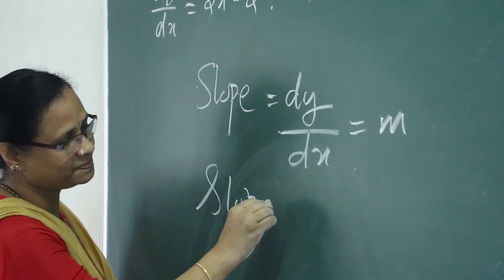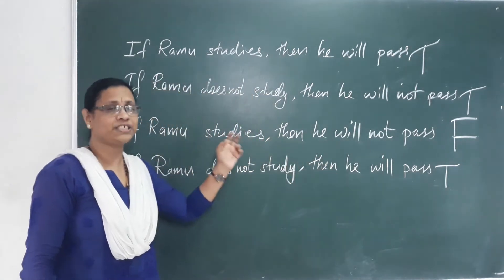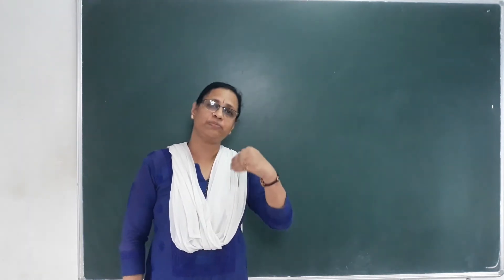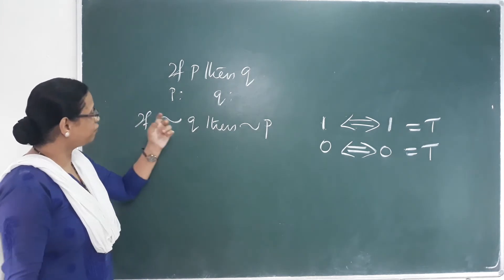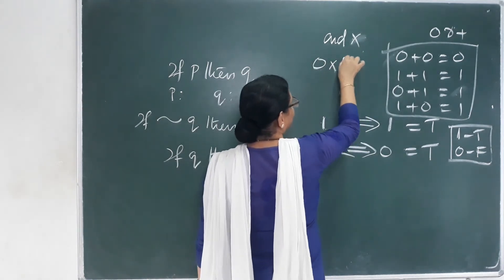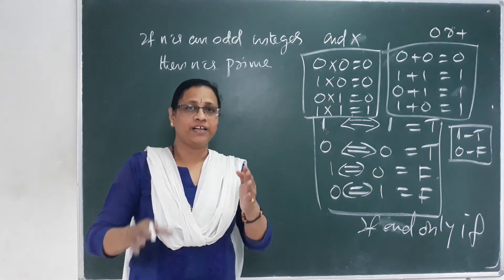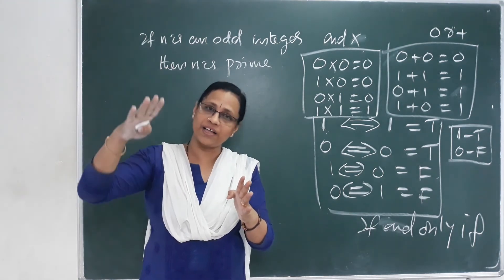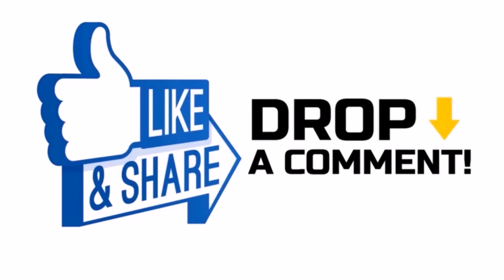Mathematical Reasoning in 1 Shot by Rekha K Kartha Ma’am | Class 11 Maths Super Revision | Part 2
Mathematical Reasoning in 1 Shot With Tricks For plusone| JEE Math Maths Super Revision | Rekha K Kartha Ma’am Vindha Vlogs. JEE Main Mathematics Mathematical Reasoning By Rekha K Kartha Ma’am. Mathematical Reasoning IIT JEE By Vrindha Vlogs. Mathematical Reasoning JEE by Rekha K Kartha.  This session mathematical reasoning class 11 iit jee video increases your marks in JEE Main 2020 Exam.

Let's crack jee main maths in jee main 2020 exams with this “mathematical reasoning jee mains” by Rekha K Kartha Ma'am. In this session of jee maths learn the complete details about “jee main mathematics mathematical reasoning” which is the most important one to know before appearing for the upcoming jee main maths exam 2020.

In today’s Session, Master Teacher Rekha Ma'am takes you through mathematical reasoning iit jee, as it is one of the most important and scoring sessions for the iit jee main math exam 2020.

Rekha Ma'am enlightens you with the mathematical reasoning questions for jee mains, mathematical reasoning jee mains problems, jee mains mathematical reasoning questions and giving tips on how to solve mathematical reasoning iit jee questions with in-depth explanations. This session will mainly be around the “mathematical reasoning jee mains” with proper Explanation.

In today's class, Rekha Ma'am will talk about “jee main mathematics mathematical reasoning” and share some preparation tips on how to get good marks in jee mains maths exams.

Our goal in this session is to introduce some of the jee main maths most important mathematical reasoning jee mains questions that may help students to get good marks in the jee main 2020 exam.

In this session, Neha Ma'am will discuss mathematical reasoning class 11 iit jee, which will be helpful for you to crack jee mains 2020.
1. mathematical reasoning jee mains
2. jee main mathematics mathematical reasoning
3. mathematical reasoning iit jee
4. mathematical reasoning jee
5. mathematical reasoning questions for jee mains
6. mathematical reasoning jee mains problems
7. jee mains mathematical reasoning questions
8. mathematical reasoning iit jee questions
9. mathematical reasoning jee questions
10. mathematical reasoning iit jee questions
11. mathematical reasoning iit jee vedantu
12. mathematical reasoning class 11 tricks
13. mathematical reasoning iit jee mains
14. mathematical reasoning class 11 iit jee
15. mathematical reasoning jee mains previous year questions